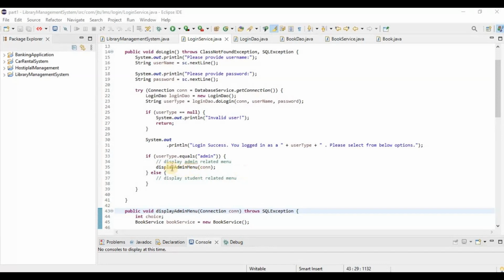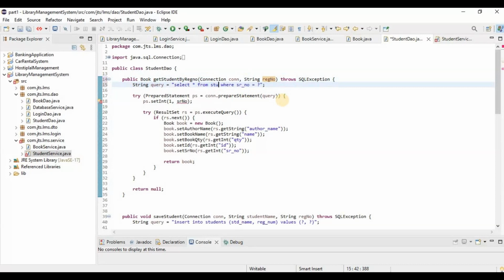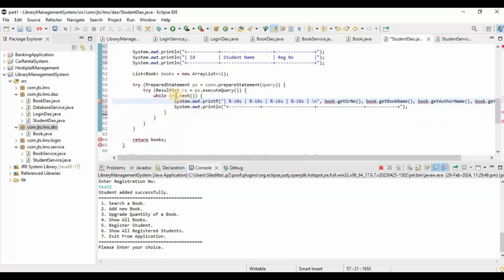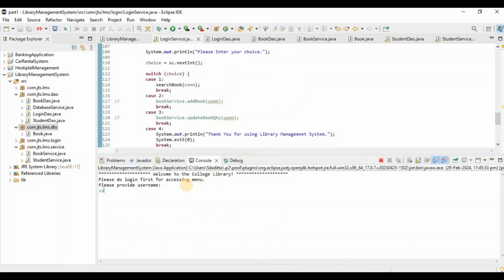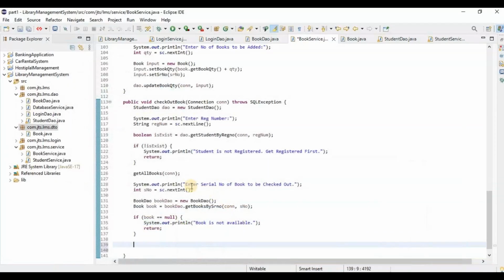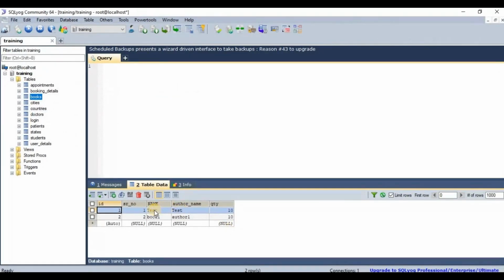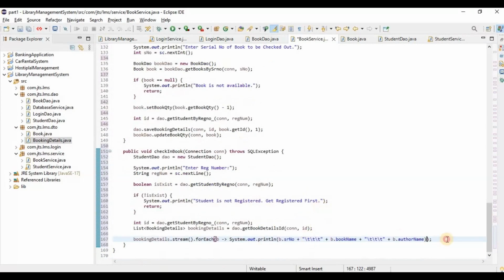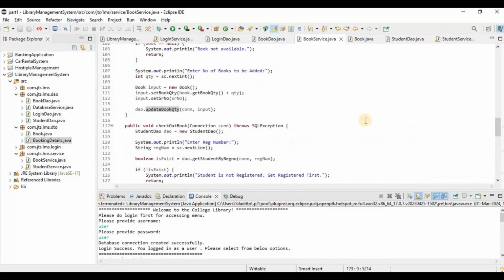🔥 Library 📚 Management System - Core Java Project 🚀 | Beginners Java Project | JDBC | (Final-Part) 🔥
Welcome to our Java project tutorial for beginners! In this video, we'll guide you through building a complete Library Management System using Java. Whether you're new to programming or looking to enhance your Java skills, this project is a fantastic opportunity to learn and practice.

🚀 Project Overview 🚀
This step-by-step tutorial guides you through creating a Library Management System in Core Java. You'll learn how to create classes/Object. Interaction with other classes. Our user-friendly console interface focuses on core OOP principles.

Here's what you'll learn in this project:

📚 Designing a Library Management System using OOP principles.
📚 Login Functionality
📚 Based on user Type we will display menu()
 . If its a admin then we will display below menu()
          1. Search a Book.
          2. Add new Book.
          3. Upgrade Quantity of a Book.
          4. Show All Books.
          5. Register Student.
          6. Show All Registered Students.
          7. Exit From Application.
 . If its a Student then we will display below menu()
         1. Search a Book.
         2. Check Out Book.
         3. Check In Book.
         4. Exit From Application.

📚 Implementing classes, methods and interaction of classes with organized code.
📚 How to create Java Project. How to create a JDBC connection
📚 Managing Library Management System functionality.

⏩ Creating a Database Schema: You'll discover how to design a database schema for our Library Management System using MySQL. We'll walk you through creating tables for below tables
     . login
     . books
     . students
     . booking_details

⏩ Java JDBC Connectivity: We'll demonstrate how to establish a seamless connection between Java and your database using JDBC.

⏩ Managing Books and Students: Learn how to search, add and display Books and Students.

By the end of this tutorial, you'll have a fully understanding of How Library Management System is working in Java.